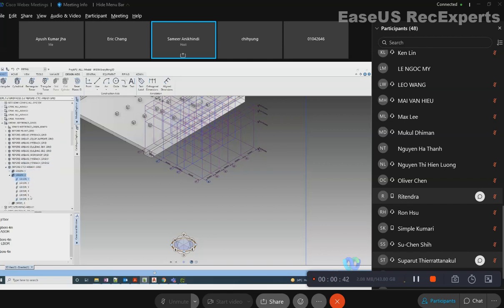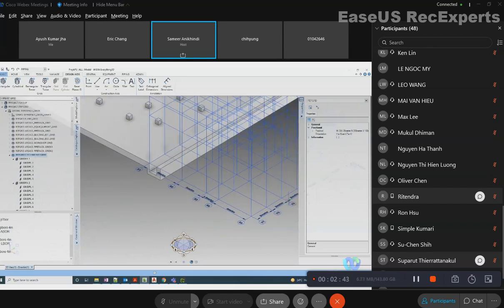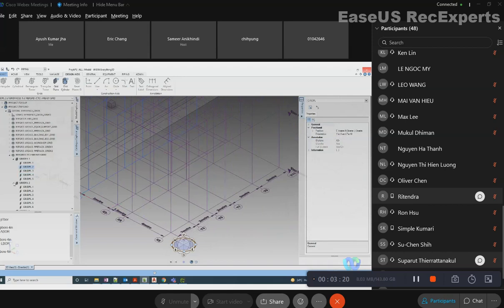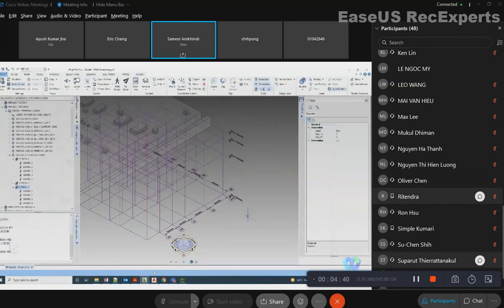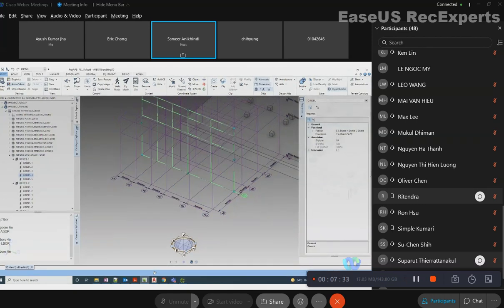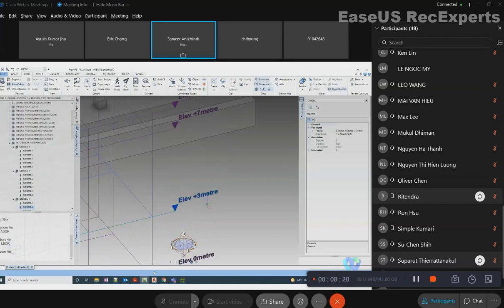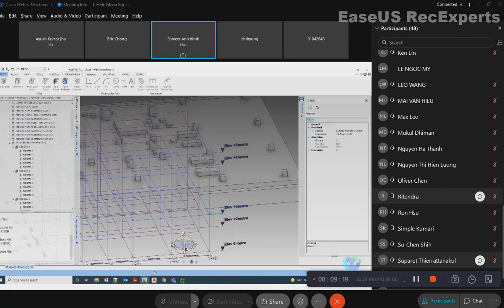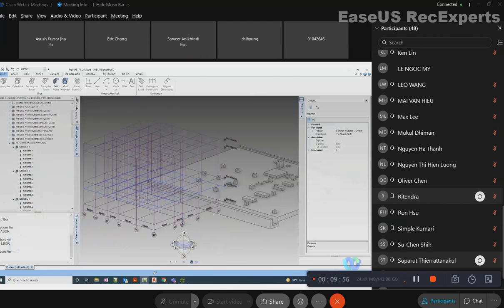E3D TUTORIAL PART-4